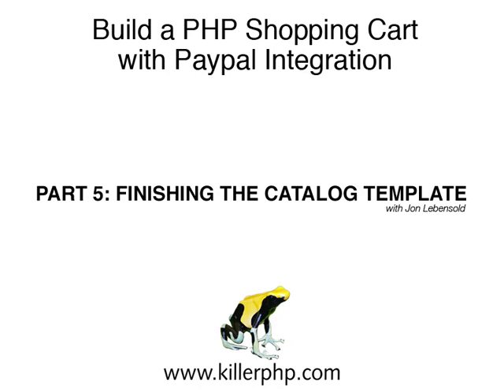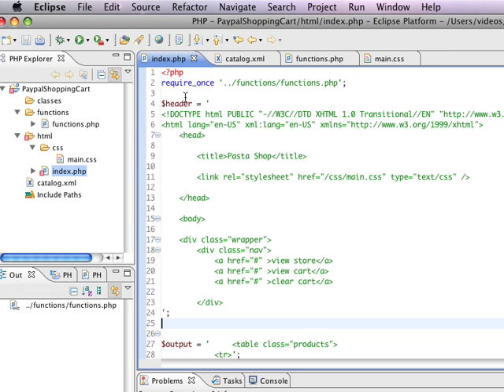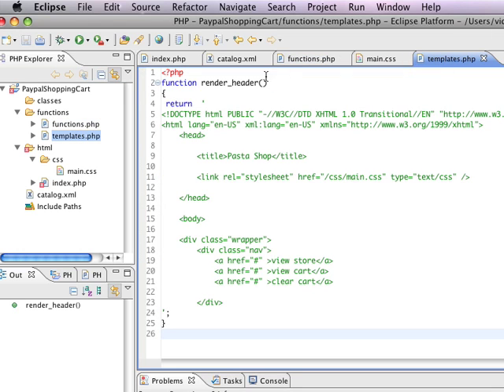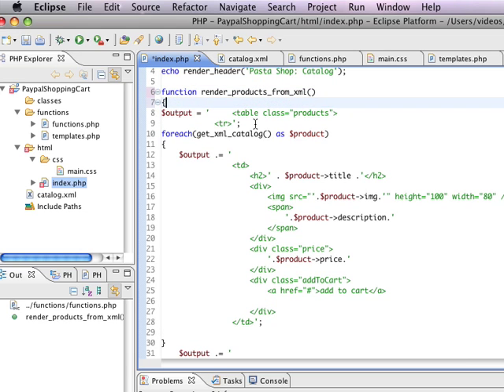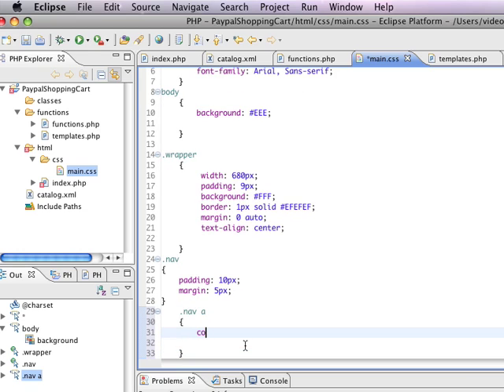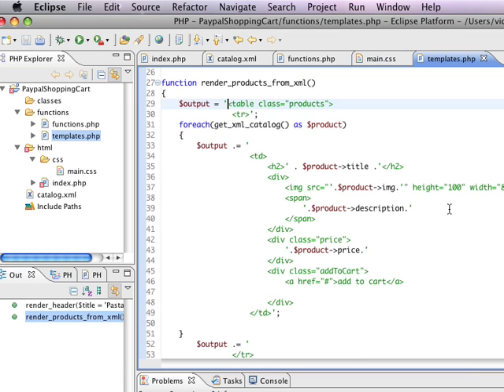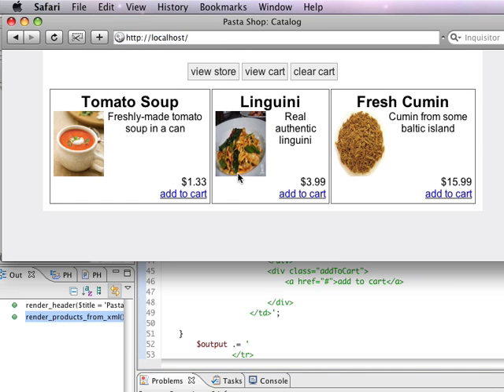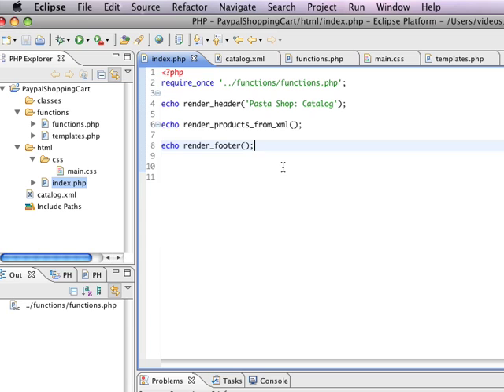paypal 5 finishing catalog template